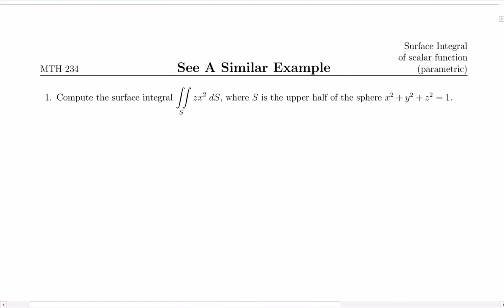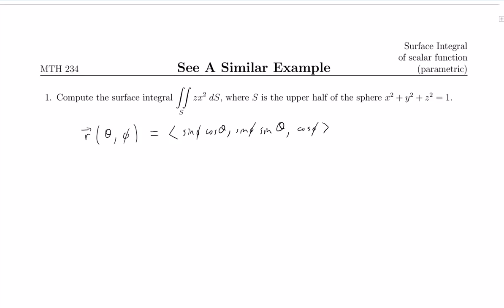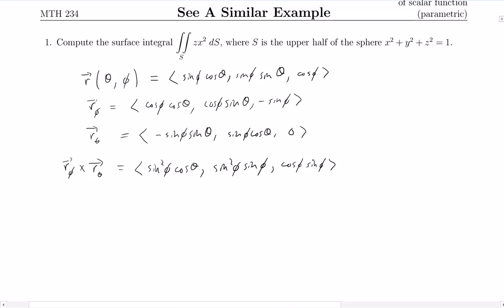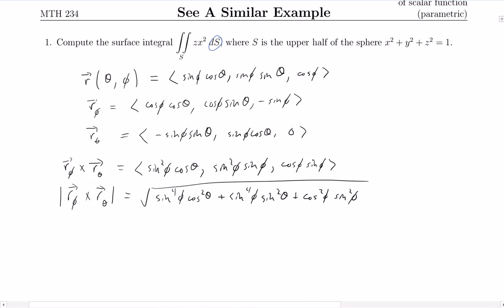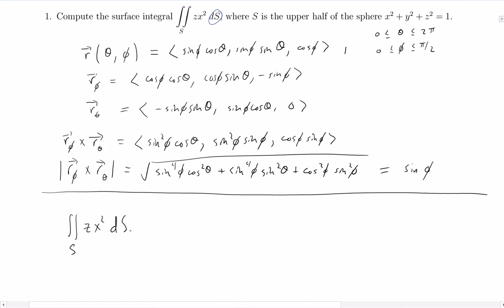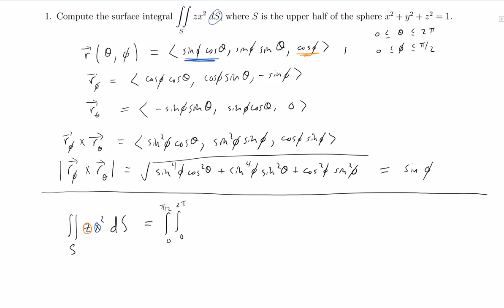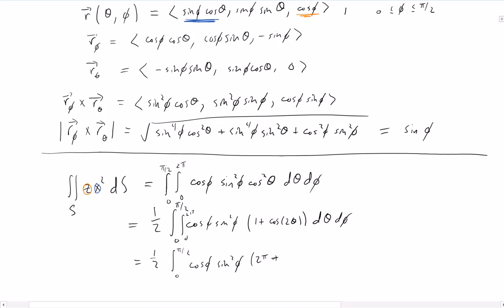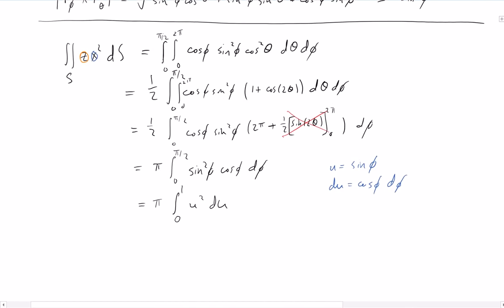Surface Integral of Scalar Function Parametric Surface